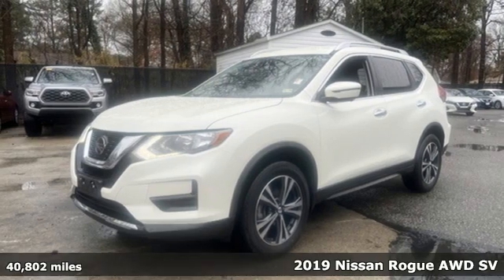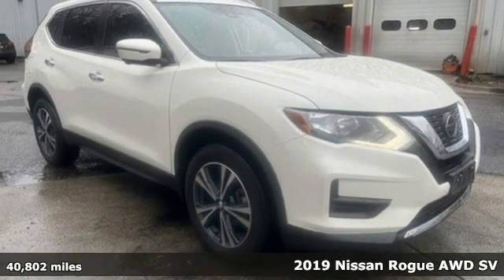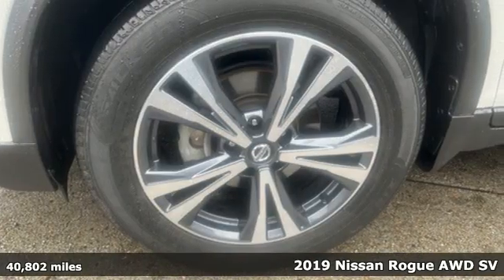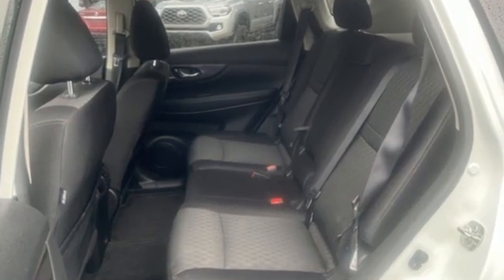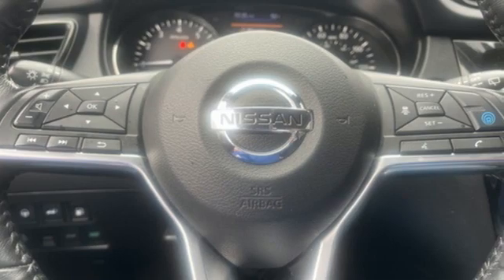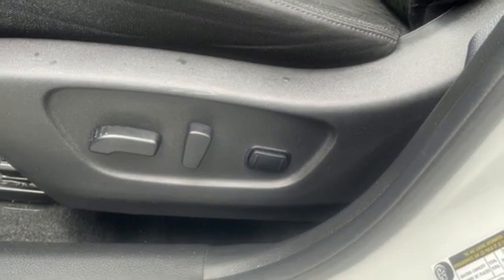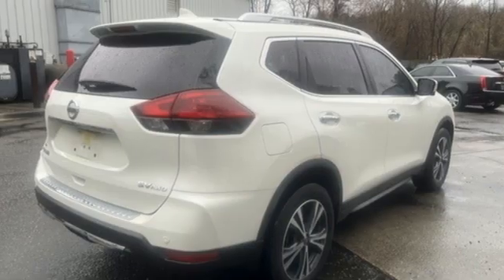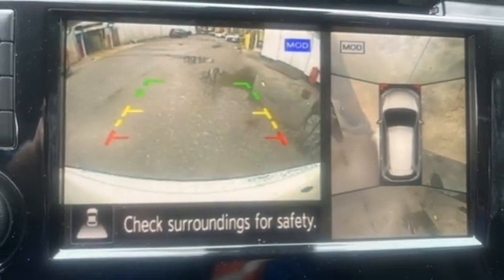2019 Nissan Rogue Chesapeake, VA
Phone:

Year: 2019
Make: Nissan
Model: Rogue
Trim: SV
Engine: 2.5L I4 DOHC 16V
Transmission: CVT with Xtronic
Color: White
Interior: Charcoal
Mileage: 40802
Stock #: T15053
VIN: JN8AT2MV6KW382987
Recent Arrival! ONE OWNER! CLEAN CARFAX!, REMAINDER OF FACTORY WARRANTY!, BLUETOOTH HANDS FREE with STREAMING AUDIO!, PUSH BUTTON START!, CRUISE CONTROL!, STEERING WHEEL AUDIO CONTROLS!, BACKUP CAMERA!, Rogue SV, 4D Sport Utility, 2.5L I4 DOHC 16V, CVT with Xtronic, AWD, Pearl White Tricoat, Charcoal Cloth. CARFAX One-Owner.br br** ASK ABOUT OUR NISSAN CERTIFICATION PROGRAM **br brDan and the Banister Nissan of Chesapeake family invite you to join us! As a Banister Nissan of Chesapeake family member, you are entitled to extraordinary deals and exceptional service, Providing excellent service to the Tidewater and Hampton Roads region of Virginia including Norfolk, Portsmouth, Newport News, Chesapeake, Hampton, Virginia Beach, and Suffolk. We also provide service (but not limited) to Williamsburg, Jamestown, Yorktown, Poquoson, Gloucester, Franklin, and Smithfield. North Carolina is another state that we welcome with open arms as well which include Moyock, South Mills, Elizabeth City, Camden, Shawboro, Coinjock, Kitty Hawk, Kill Devil Hills, and Nags Head. Prices are subject to change, and prior sales are excluded. While every reasonable effort is made to ensure the accuracy of this information, we are not responsible for any errors or omissions contained on these pages. Please verify any information in question with the dealer. 25/32 City/Highway MPGbrProviding excellent service to the Tidewater and Hampton Roads region of Virginia including Norfolk, Portsmouth, Newport News, Chesapeake, Hampton, Virginia Beach, and Suffolk. We also provide service (but not limited) to Williamsburg, Jamestown, Yorktown, Poquoson, Gloucester, Franklin, and Smithfield. North Carolina is another state that we welcome with open arms as well which include Moyock, South Mills, Elizabeth City, Camden, Shawboro, Coinjock, Kitty Hawk, Kill Devil Hills, and Nags Head. For more details or to schedule your hassle free test drive please contact an experienced Internet Manager at (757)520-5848. Prices are subject to change, and prior sales are excluded. While every reasonable effort is made to ensure the accuracy of this information, we are not responsible for any errors or omissions contained on these pages. Please verify any information in question with the dealer.

Address:
930 N. Battlefield Blvd.